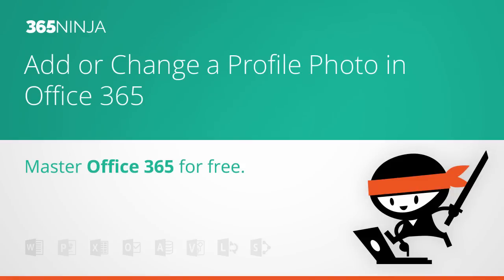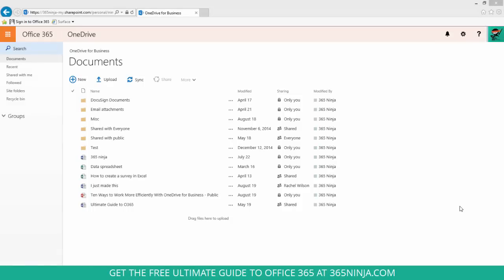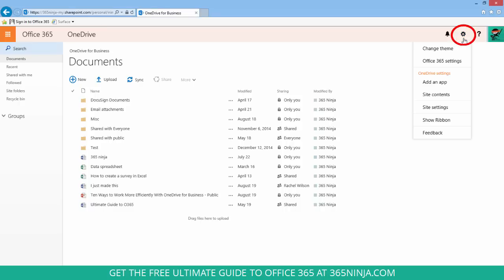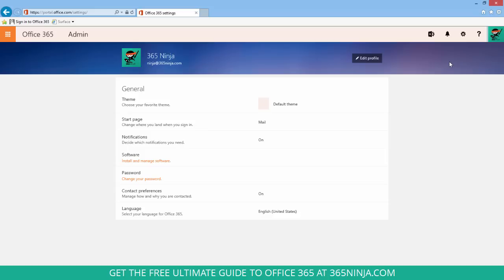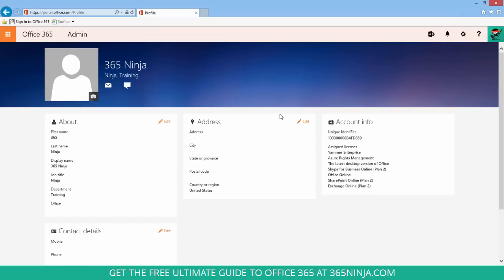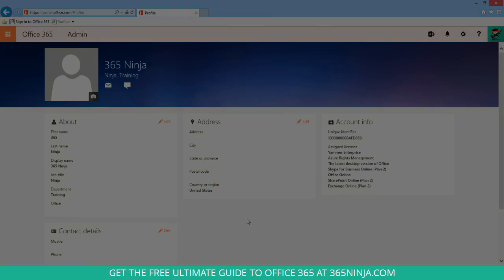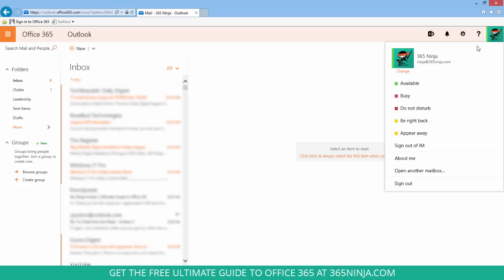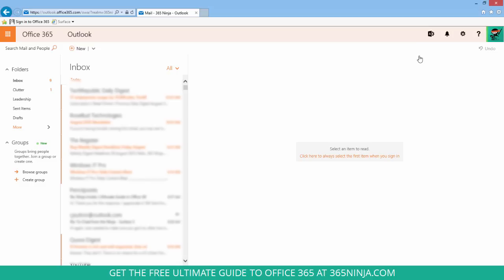Add or Change a Profile Photo in Office 365